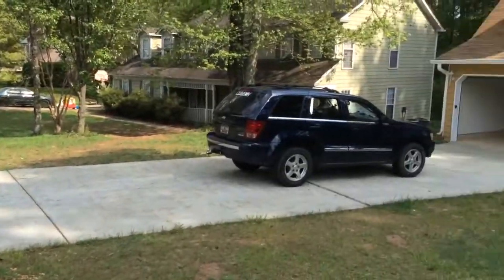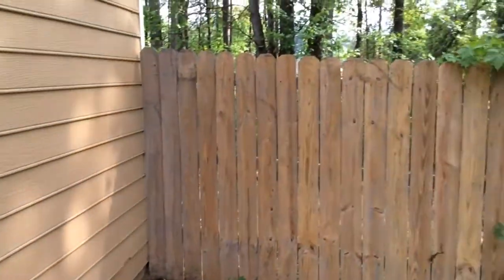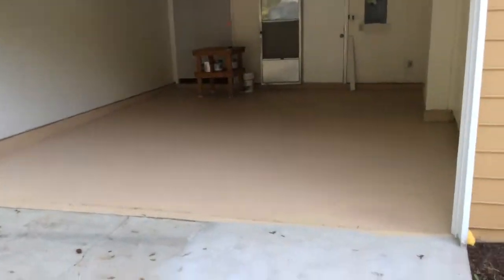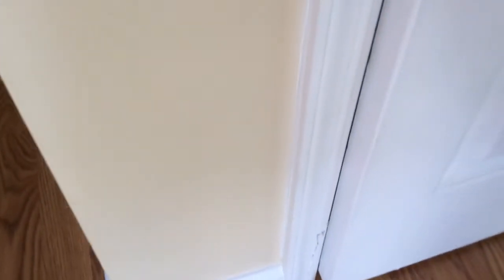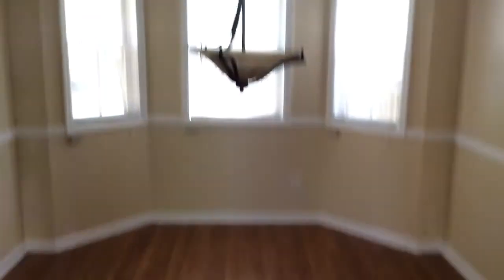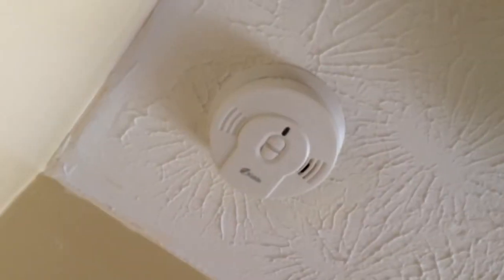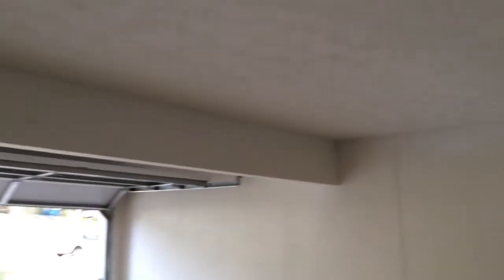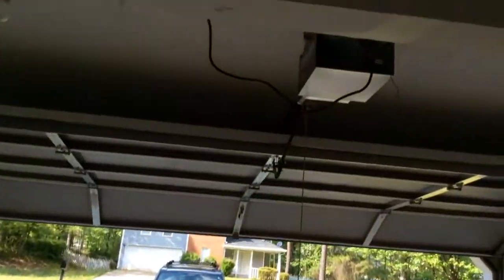1499 Saint Dunstans Road_Lithonia_Move In_4/24/14